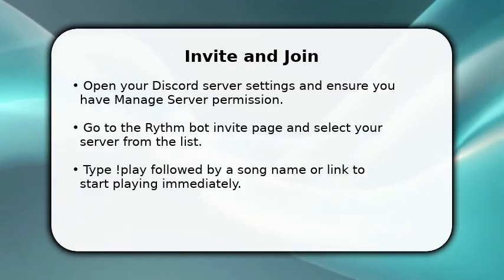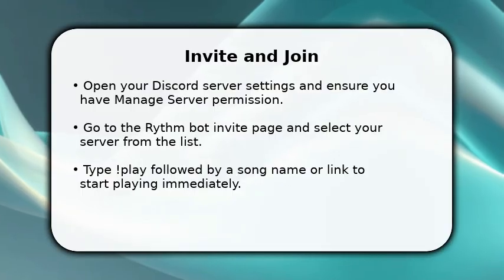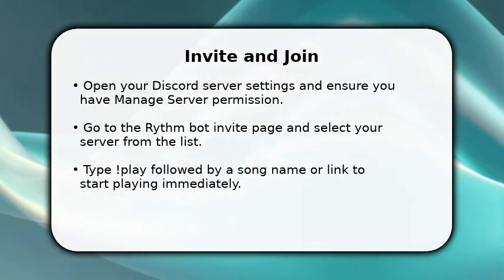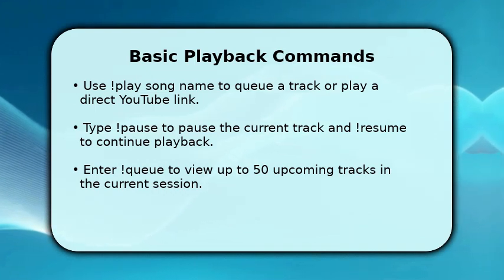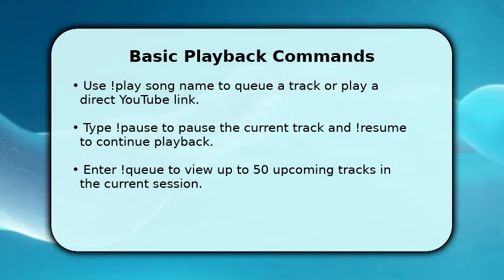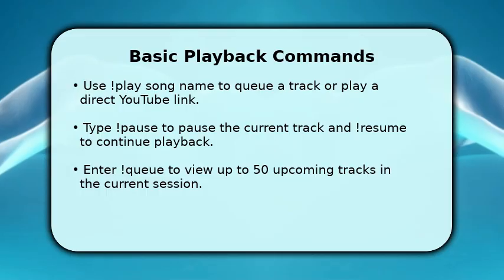How to Use Rythm Bot on Discord - Easy Guide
How to Use Rythm Bot on Discord - Easy Guide | 🔒 Surfshark VPN Deal — Stay private and secure. $1.99/mo + 3 Months Free ▸

Discover the secrets to mastering Rythm Bot on Discord in this easy-to-follow guide. Learn step by step how to integrate and use music streaming features within your server, enhancing user interaction with seamless playback controls.

Rythm Bot, DiscordMusicBot, integrate Rythm on Discord, music bot for servers, play discordsong commands